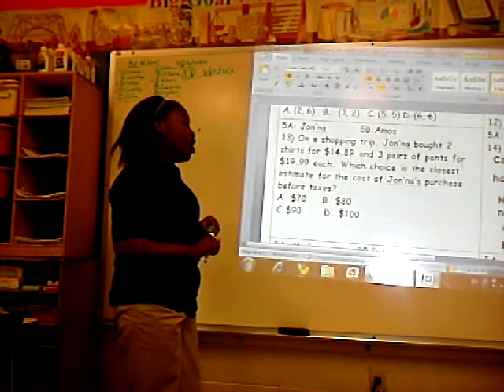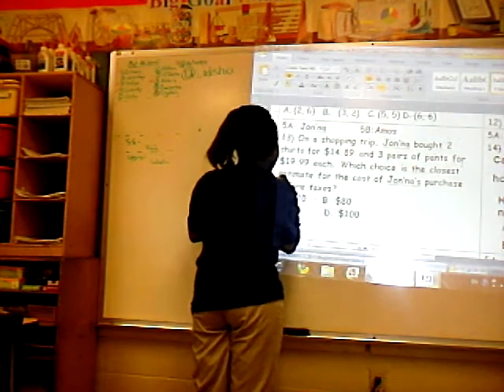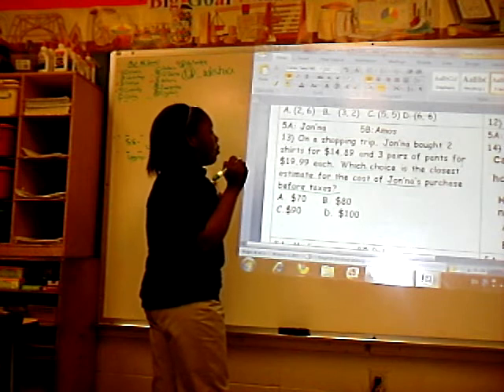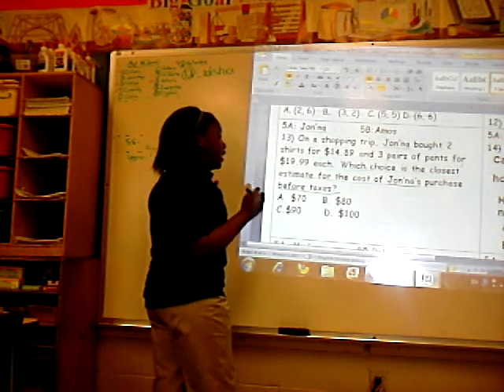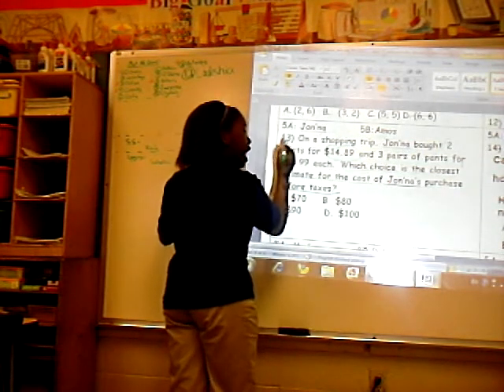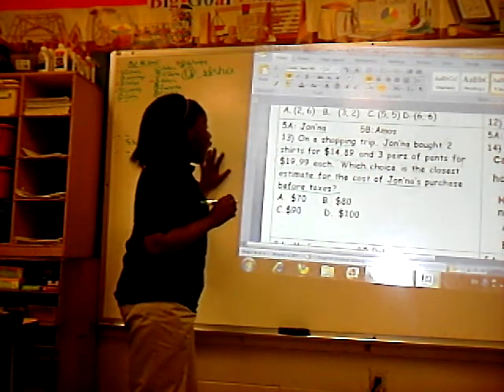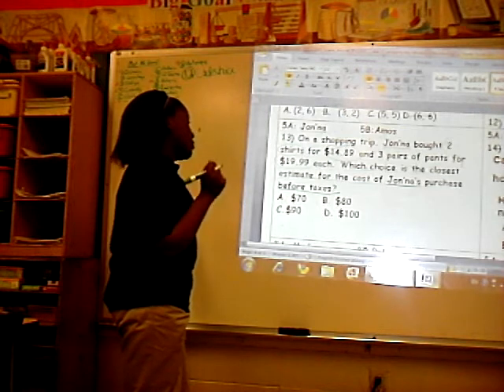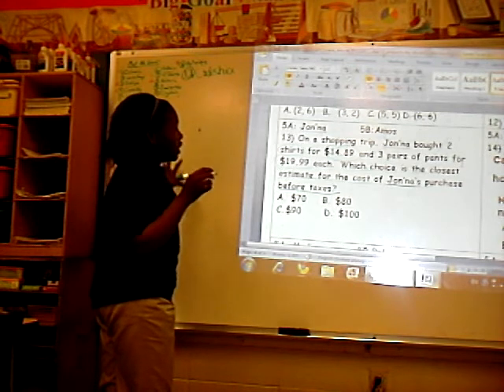2 5A La'Nikki